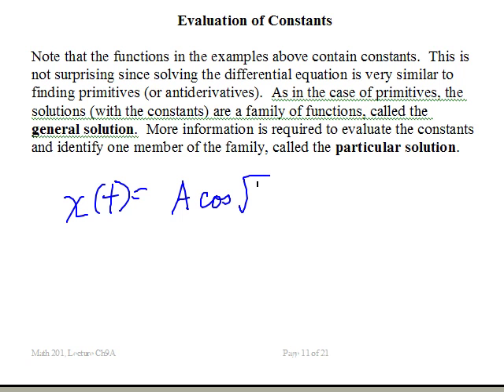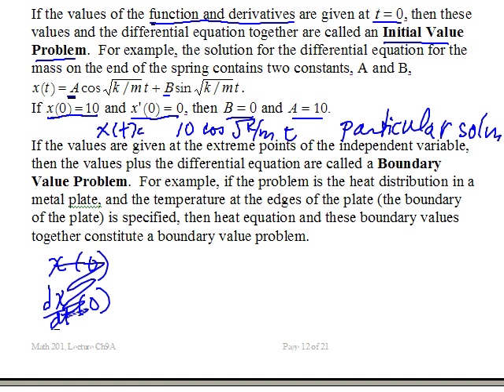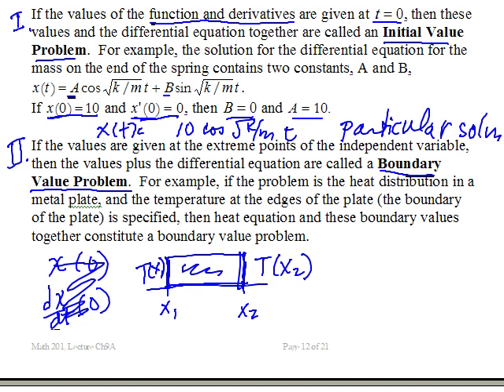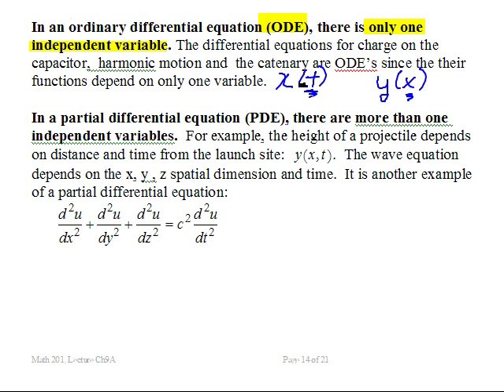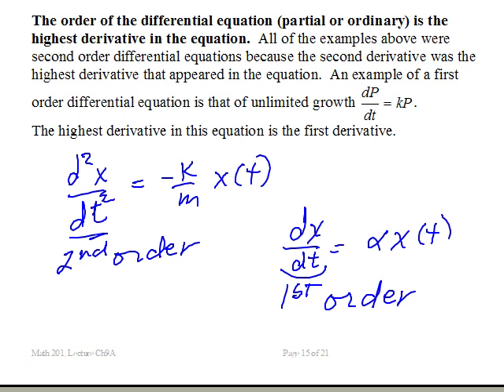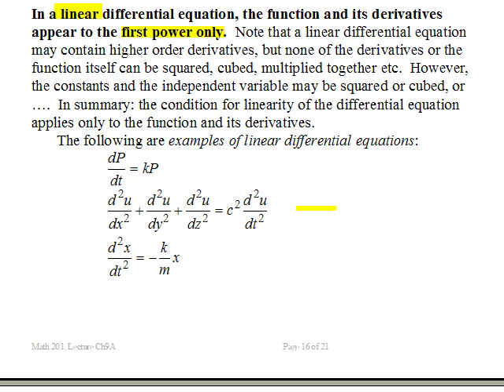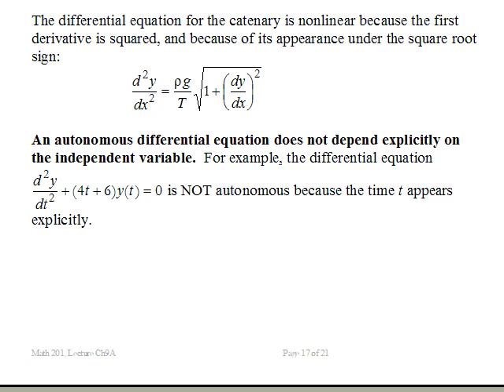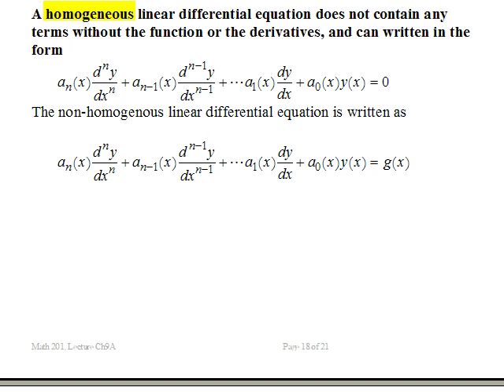Calculus II Ch 9a Classification of Differential Equations